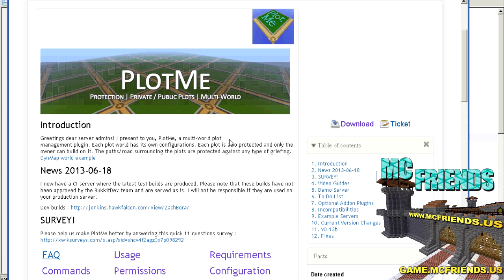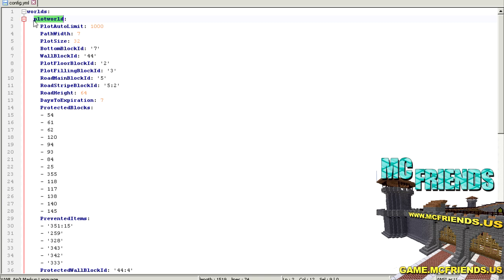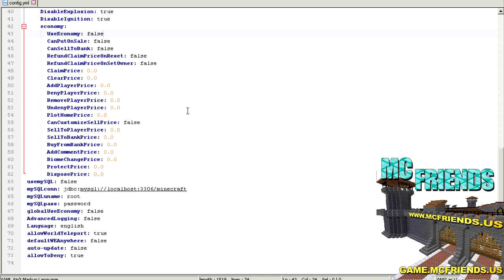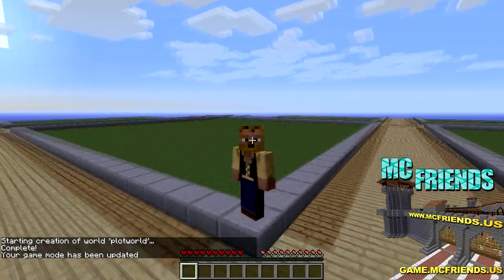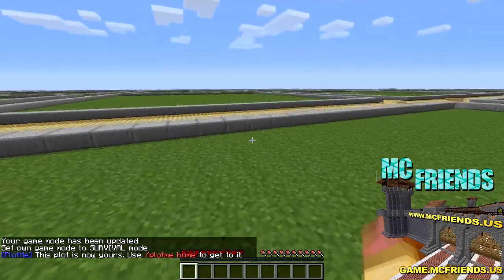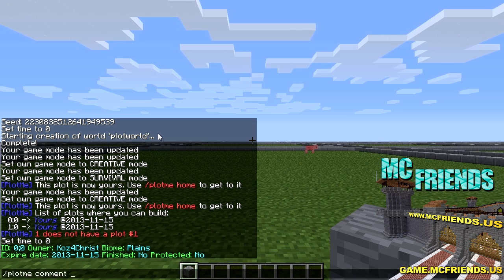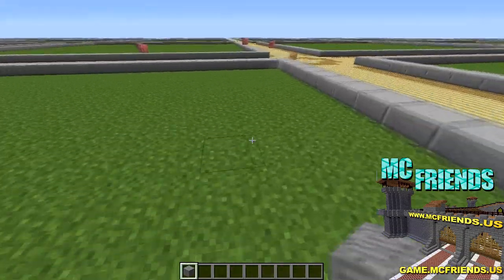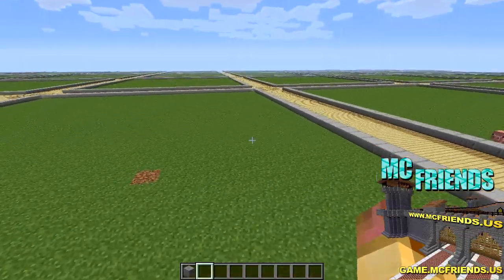Minecraft Admin How-To: PlotMe (/plotme)